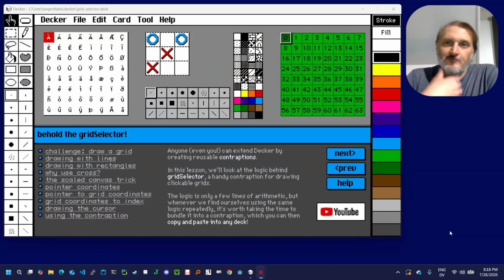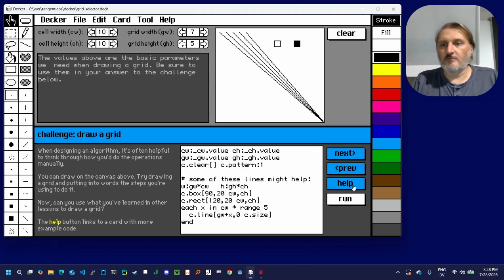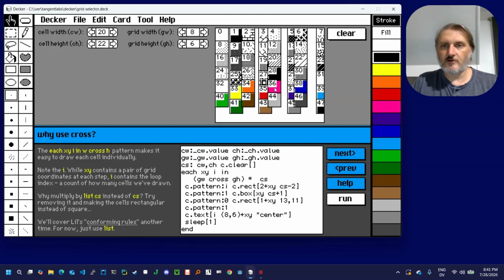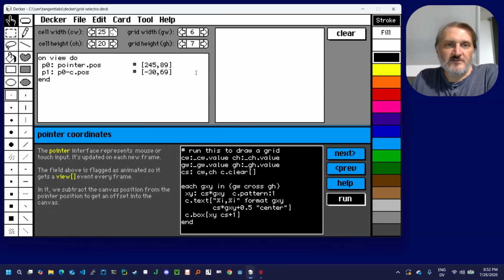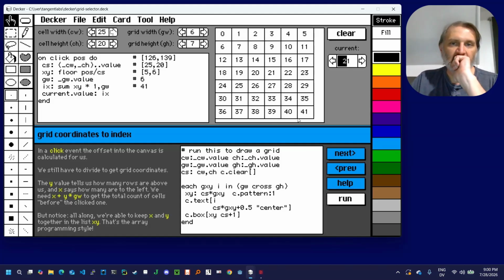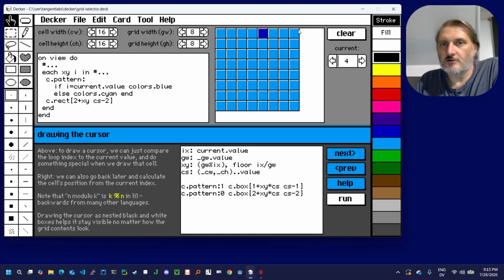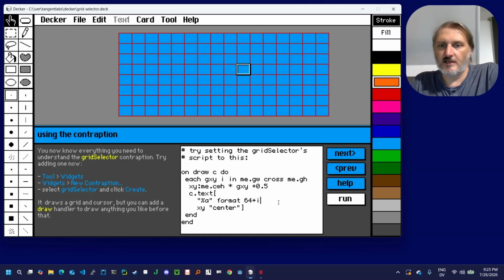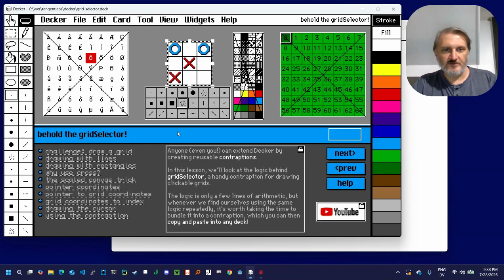Build Together: Grid Contraption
in which we build a Decker contraption for selecting items arranged in a grid.